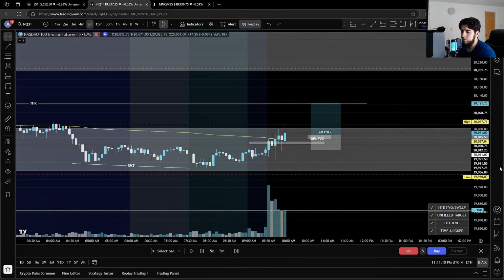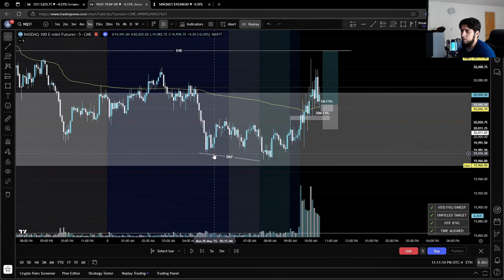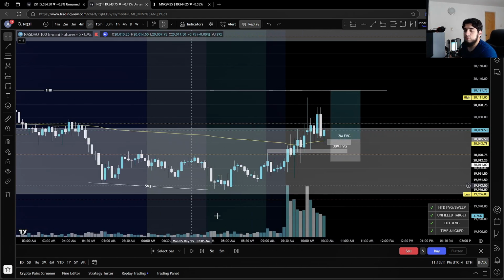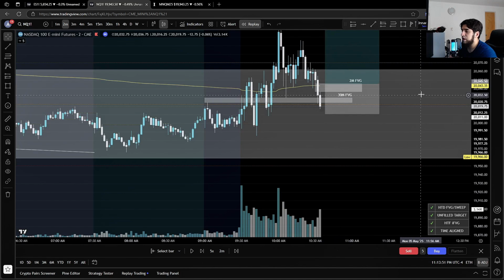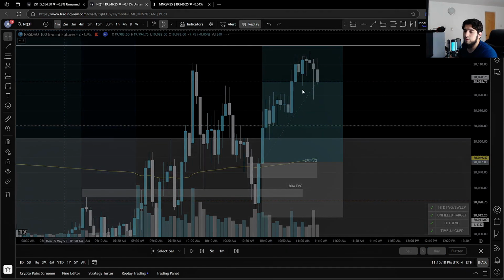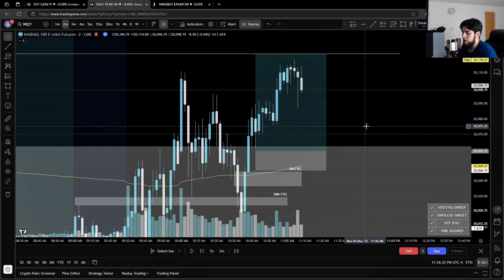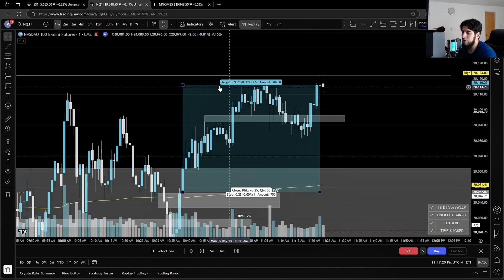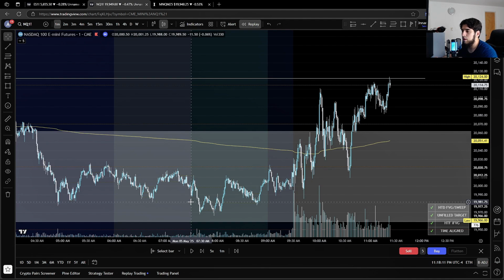College Student Makes $420 in Class | Trade Recap 5/5/2025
This was a very helpful trade recap, lots of the material I'm teaching was used today!